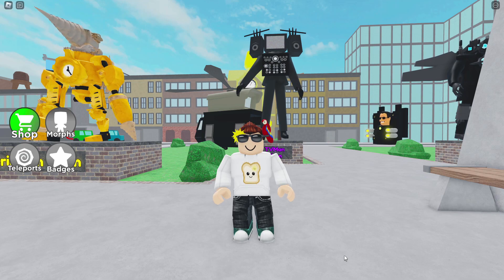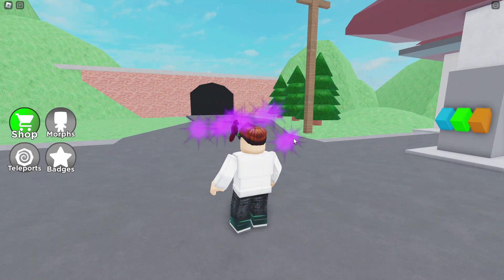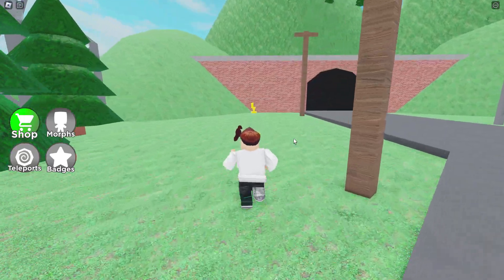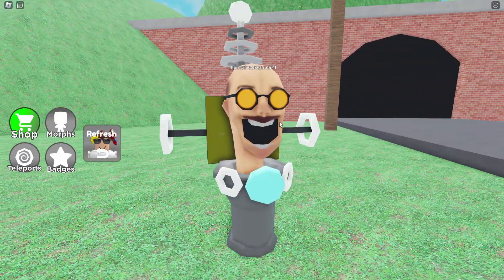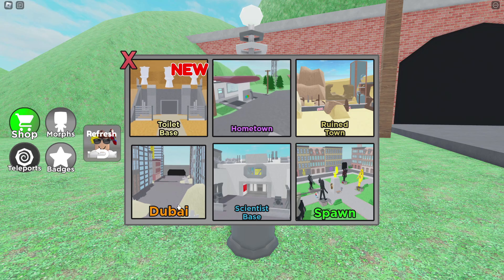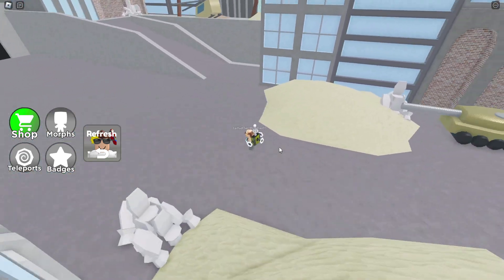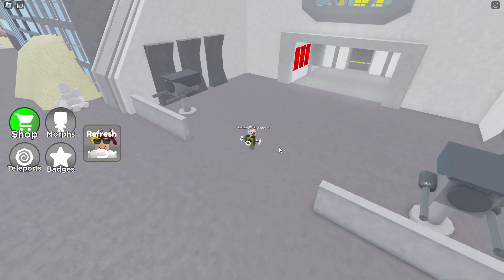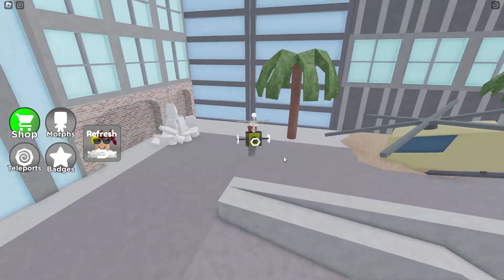How to get ALL 3 NEW SKIBIDI TOILET MORPHS in Skibidi Toilet Morphs for Roblox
In today's video I show how to get all 3 NEW Skibidi Toilet morphs and badges in Skibidi Toilet Morphs for Roblox!